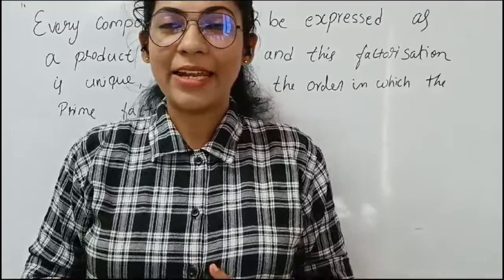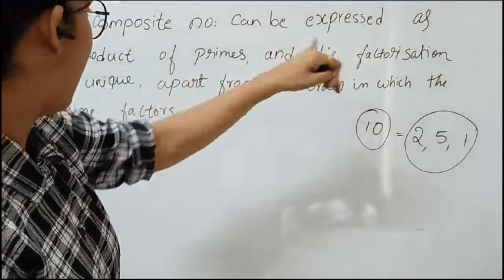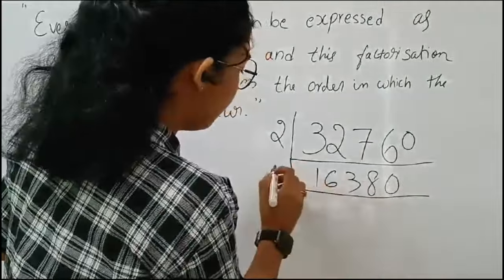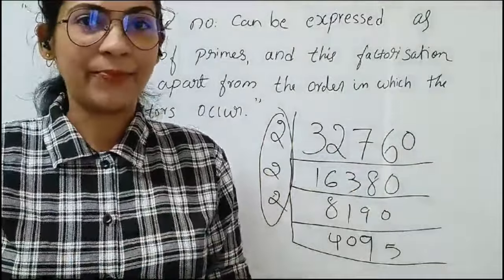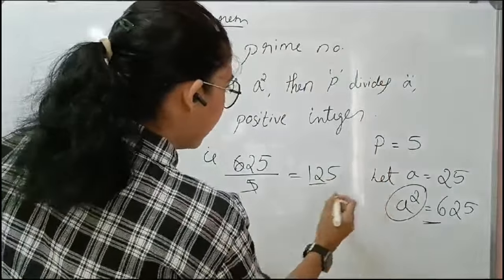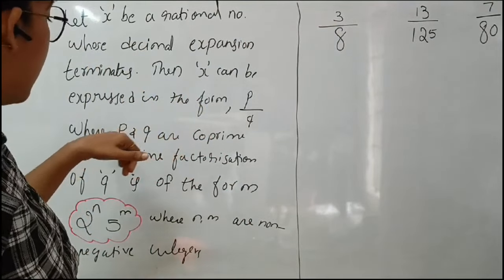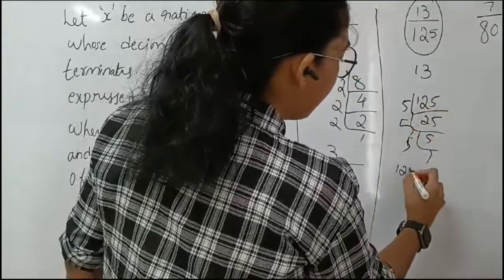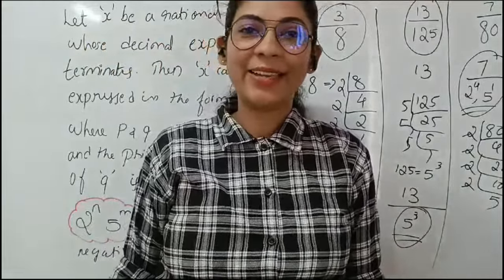Chapter 1 real numbers part 2